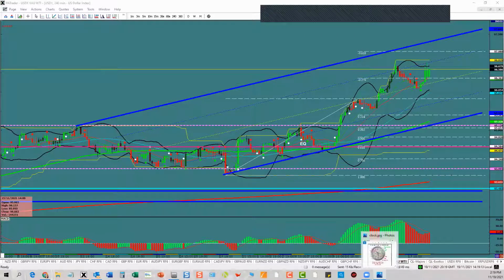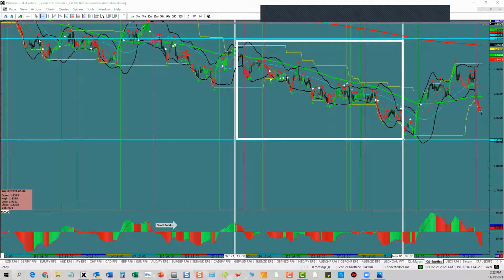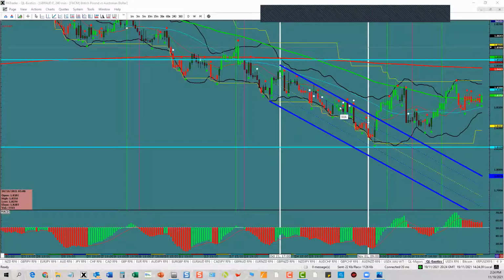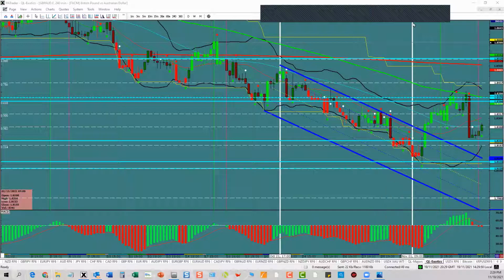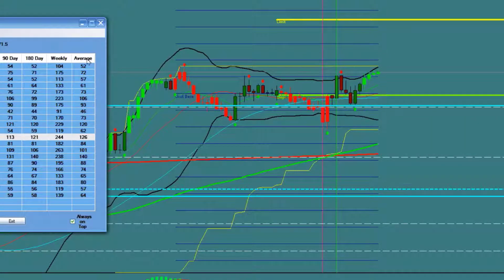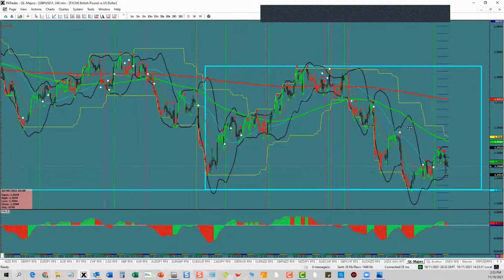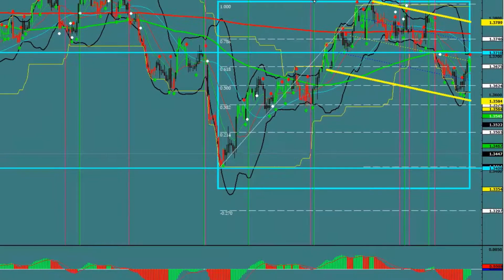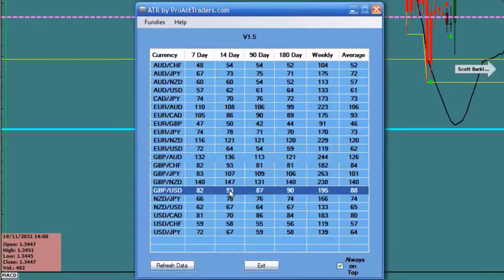Lesson 7 How to Find the Big Boys Targets in the Forex